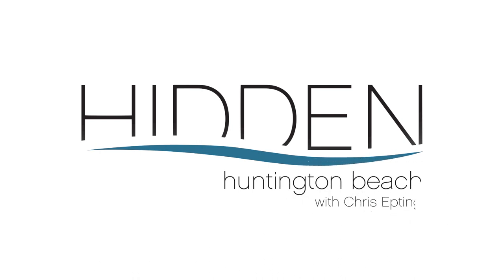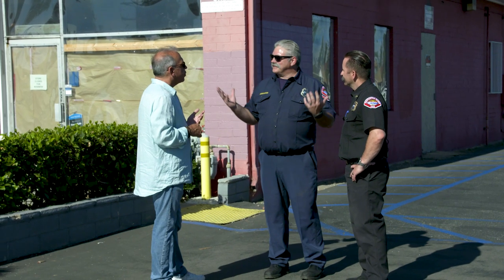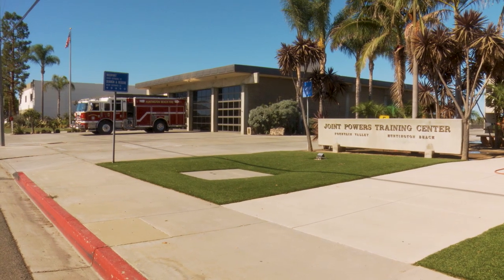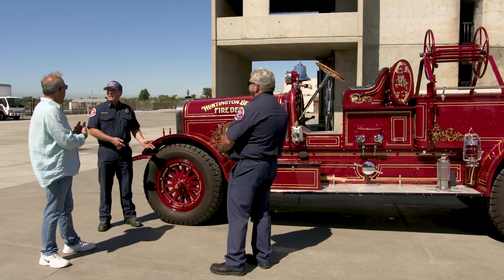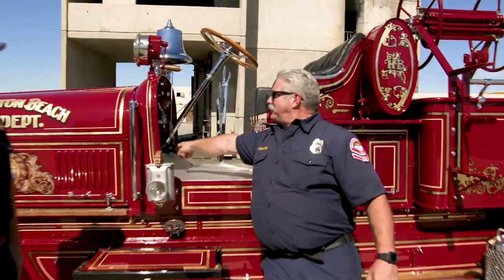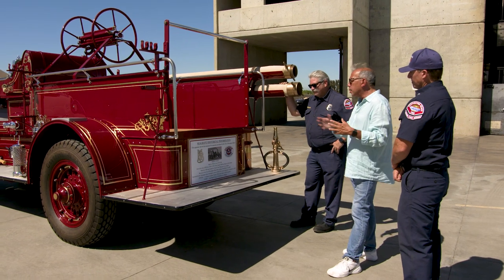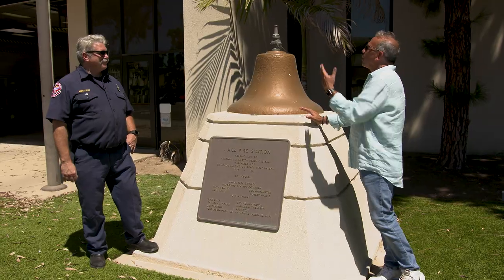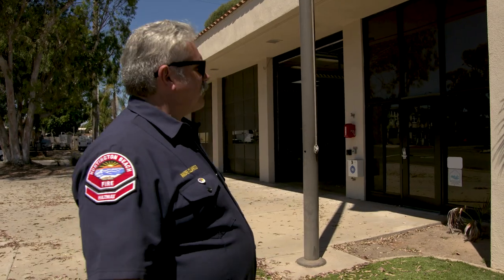Season 4, Episode 1 - A Ship, a Lighthouse & a Fire Truck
Host Chris Epting takes us to visit the Huntington Beach Fire Department where he discovers the City's restored first fire truck from 1922, uncovers the old fire station on Beach Blvd., and explores the Lake Park fire station. Check it out!